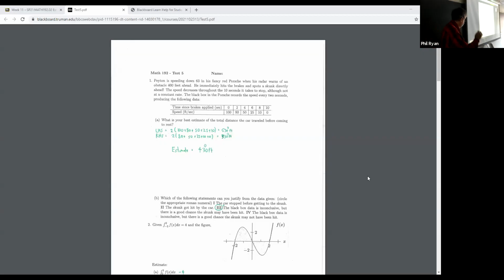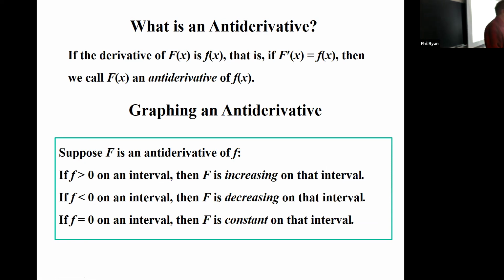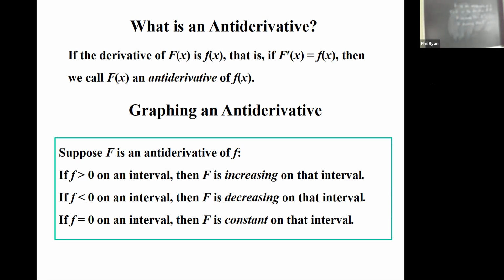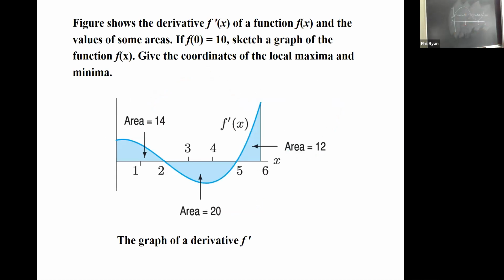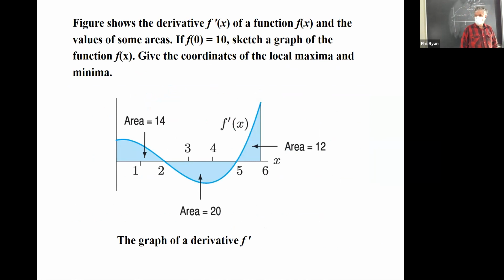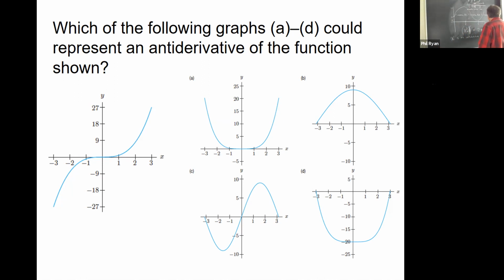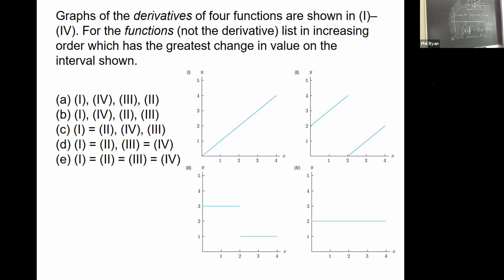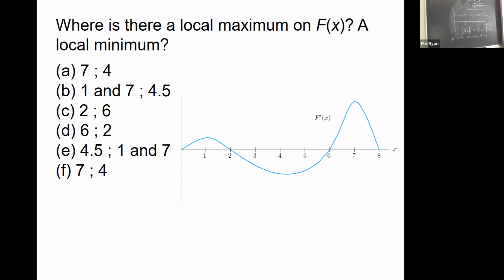Section 6 1